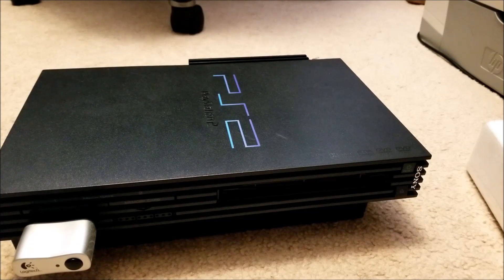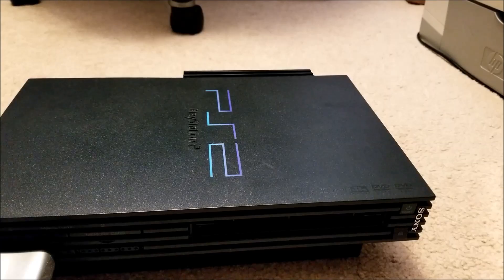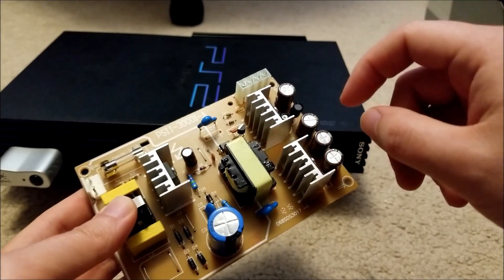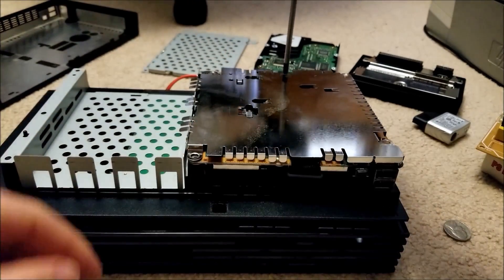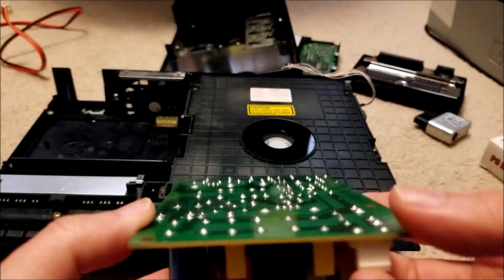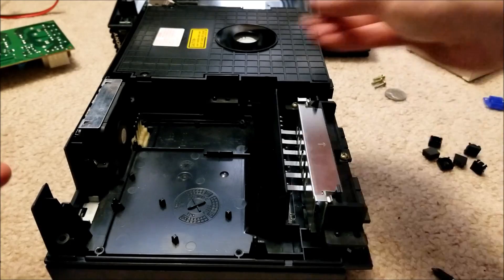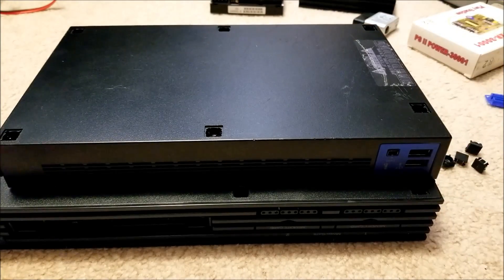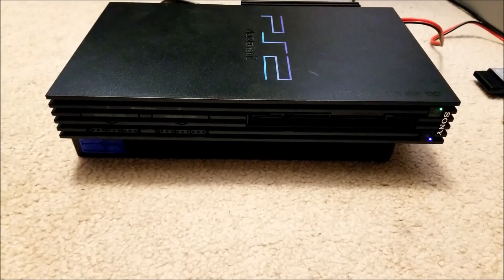Let's Fix: Sony Playstation 2 Power Supply Replacement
I got this PS2 quite awhile ago sold as is with no power and it turns out it works perfectly except the supply is dead. So in this video I've ordered a replacement supply from eBay. Let's get to installing it and getting this beauty up and running. The best part is the PS2 also came with a HDD network adapter so in the next video I'll install FMCB to softmod the PS2 and load up some games to the internal hard drive.

Code: sjmics
Max Use: 1 (one for per user)
Amount Limit: 300